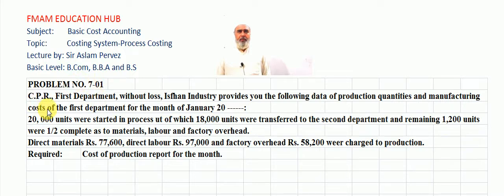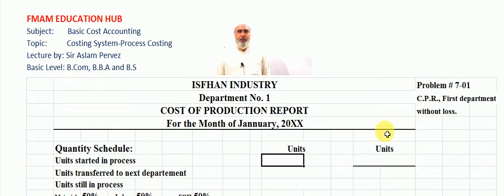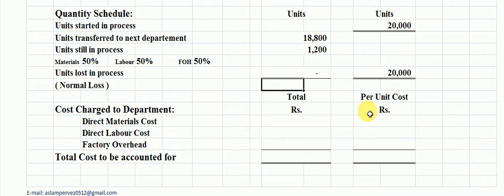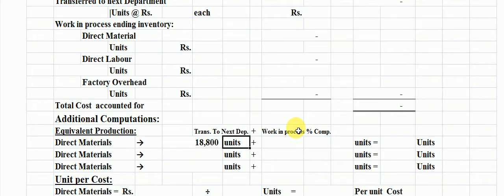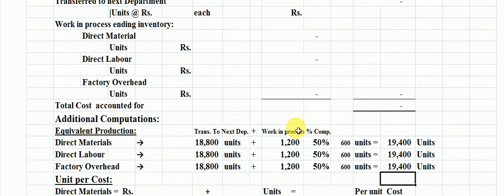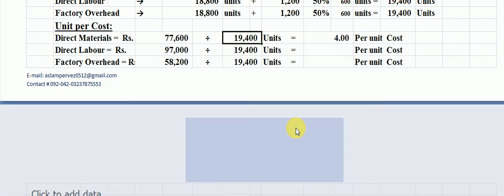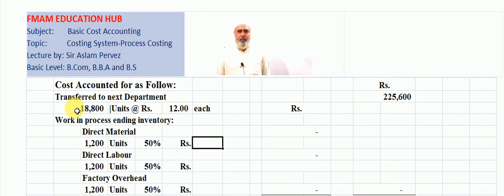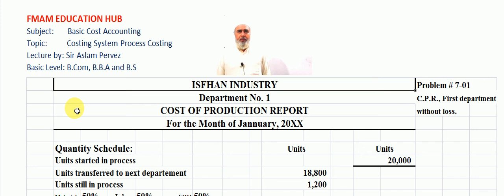COST ACCOUNTING- CHAP. NO.7-C.P.R (PROB.# 7-01) Lect.: Sir Aslam Pervez. Prof. Sohail Afzal's Book.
In this video, the process costing system is applicable and this problem is belonged to first department without any loss in units.